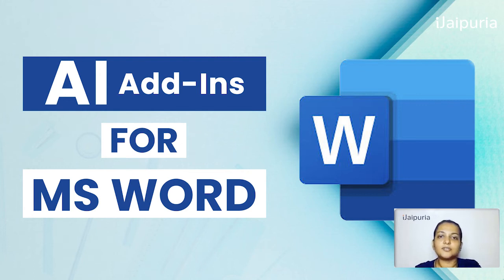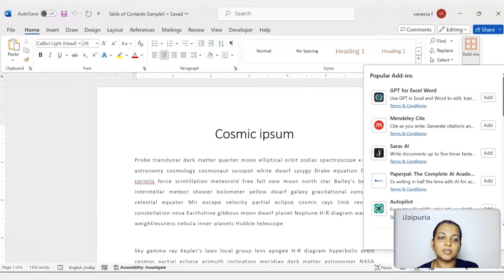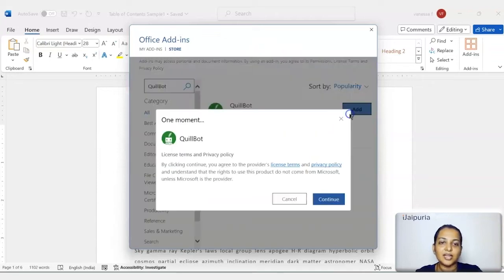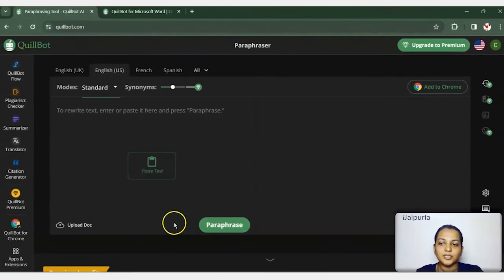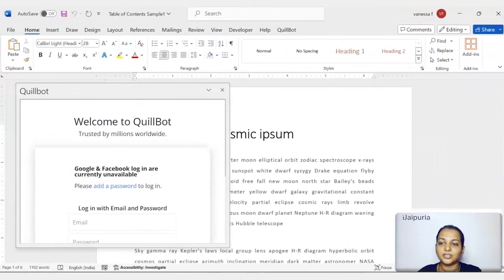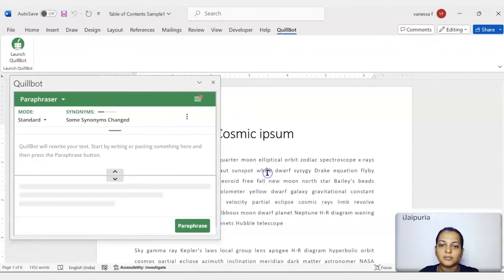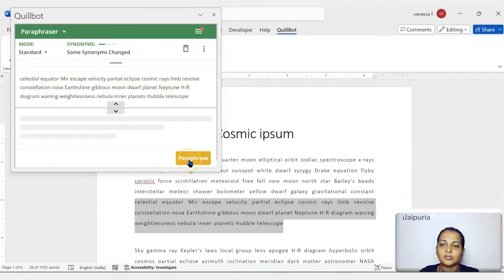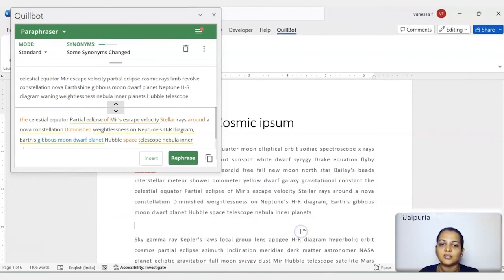How to Add AI Add-ins in Microsoft Word | Enhance Your Documents with AI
Discover how to integrate AI add-ins into Microsoft Word and supercharge your document creation process!

In this video, we’ll walk you through the easy steps to find, install, and utilize AI-powered add-ins to enhance your writing, editing, and formatting. With features like advanced grammar checks and smart content suggestions, these tools can significantly boost your productivity and document quality.

Whether you’re a writer, editor, or business professional, this tutorial is designed to help you get the most out of AI tools in Microsoft Word.

Eager to enhance your Word expertise and efficiency?